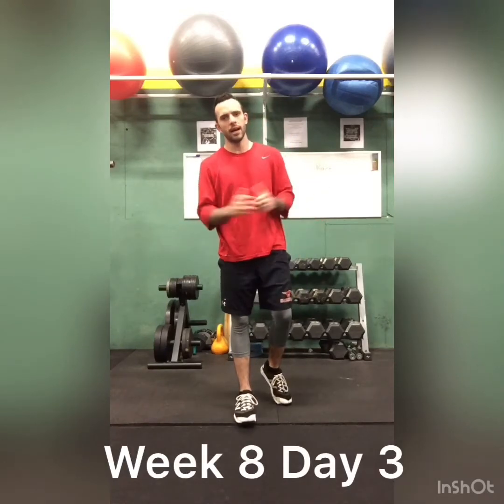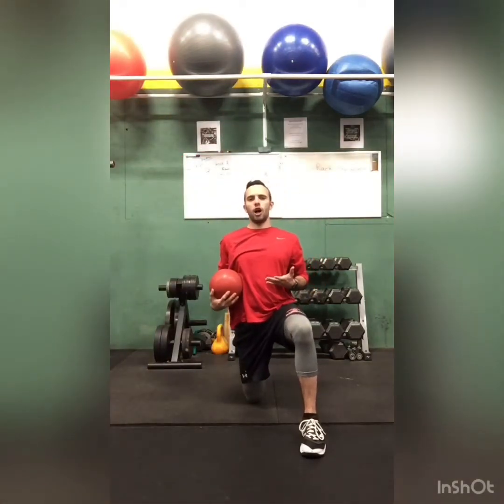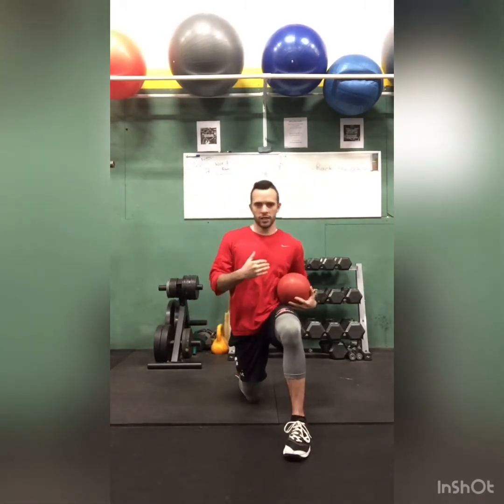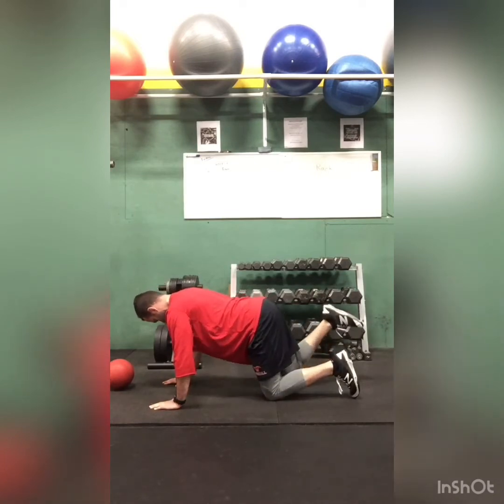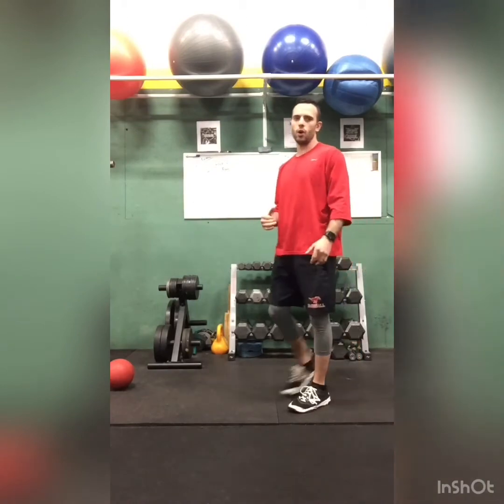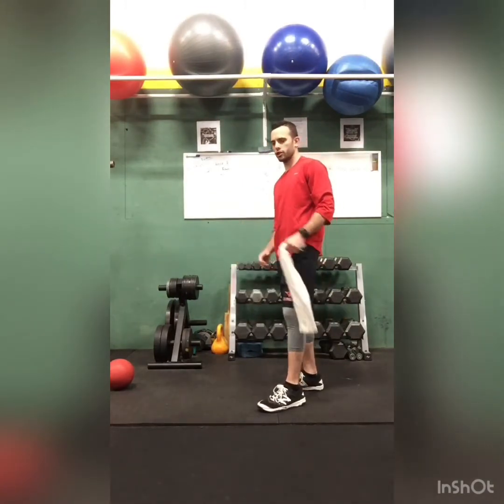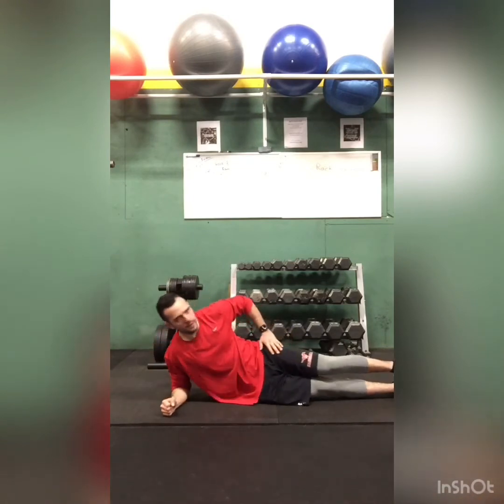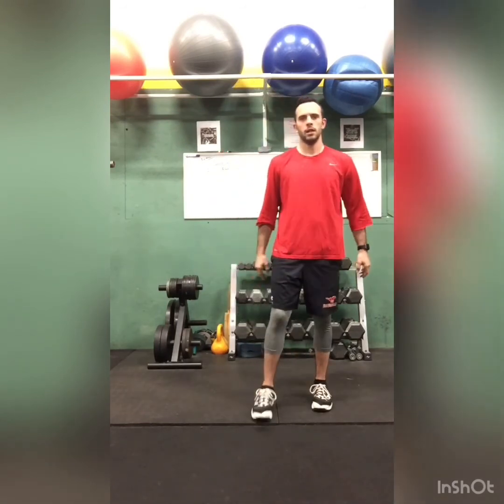Week 8: Day 3 - 13+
Coach Brian Strong of CT Elite Baseball and the NCT Mustangs walks through day 3 of the week 8 at home workout for ages 13 and up.